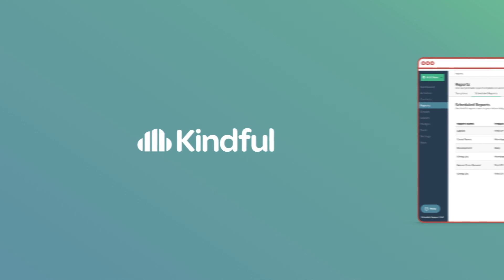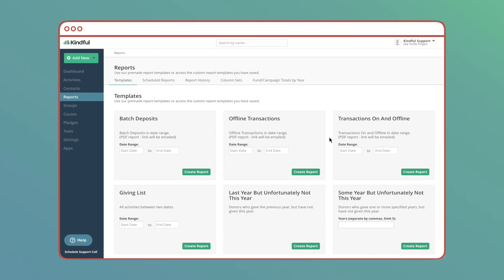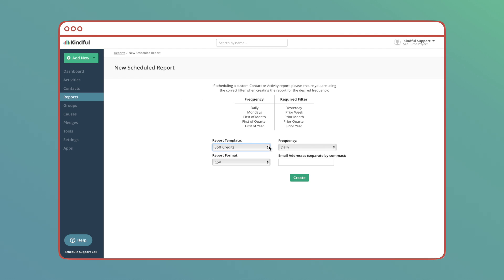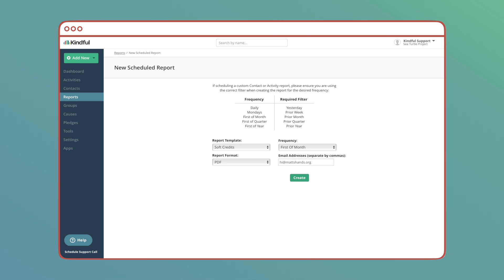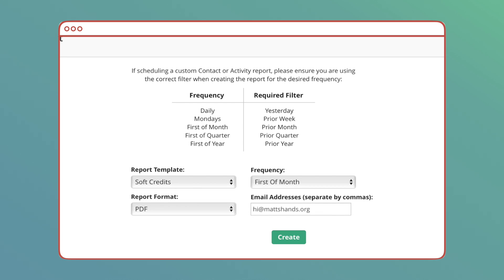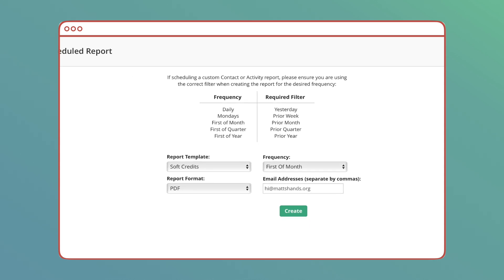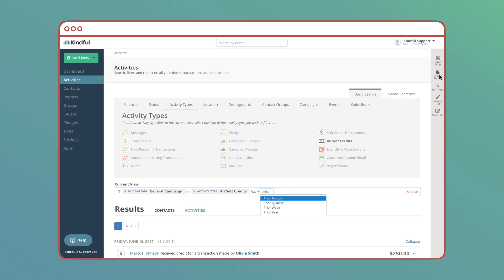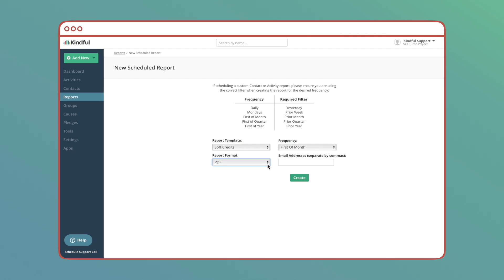Reporting – Schedule Reports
Stay up-to-date on you org's latest stats. Learn how to create a scheduled report and have it delivered to your inbox on a regular basis.

TRANSCRIPT

Reporting is vital to understanding your donors and where you fundraising is leading. Stay ahead of the curve by scheduling reports to be sent when and where you need them.

I'll go to Reports to get started. I’ll select the Scheduled Reports tab, where I can see my currently scheduled reports.

I’ll select New Scheduled Report. From here, I can choose which report template I want scheduled, the frequency I want it scheduled, and the format I want it emailed in. Finally, I get to choose which addresses this scheduled report is sent to.

Before creating this scheduled report, make sure that whatever template you’re using contains the correct time-based filter. If you take a look at the in-app table, it gives you a breakdown of the required filter per the frequency of scheduling. So if I want to see only transactions from the month previous, having the report sent on the first of every month, I need to add the “prior month” filter to my saved report template.

In Activities, I currently have a few filters set to show various transactions, and now I’ll add the filter “prior month” to get just the data over the last month. Now I can create this report, save it, and designate it to be a scheduled report on the same day each month.